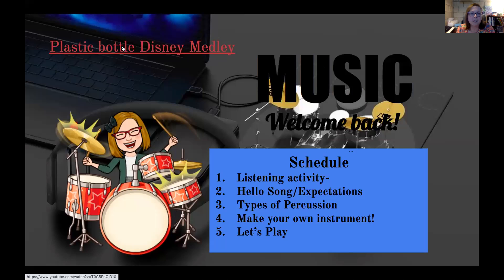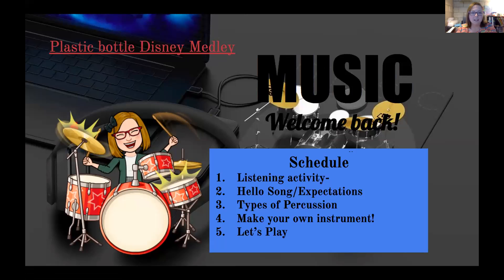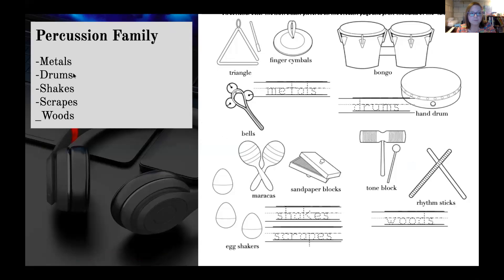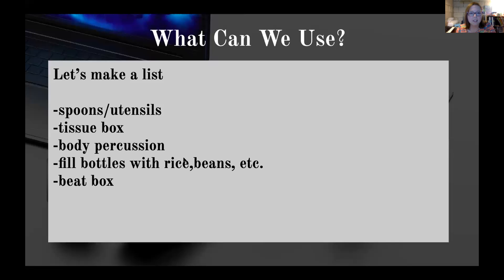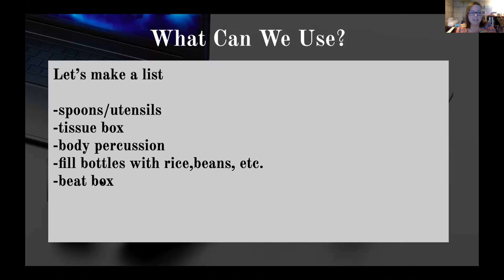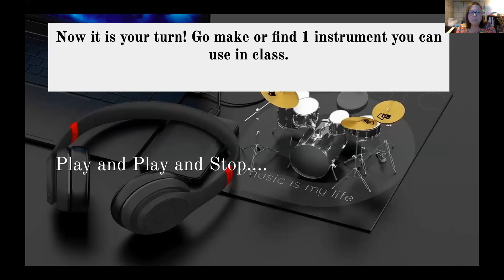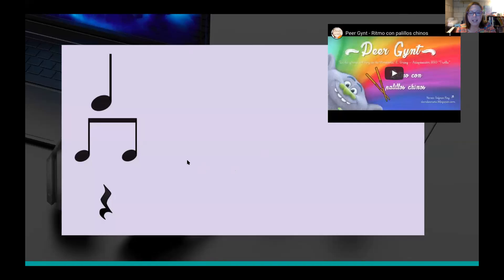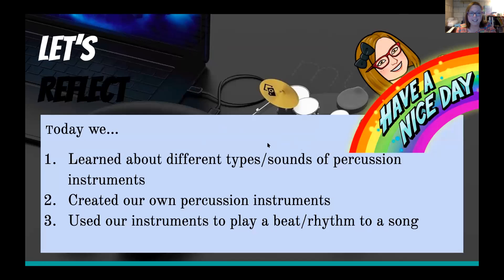Making Instruments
Video for week 2 of music on making instruments to use at home.